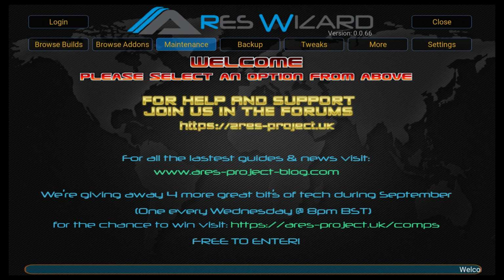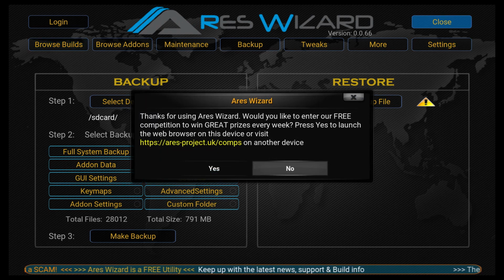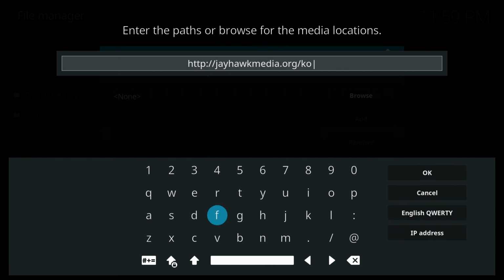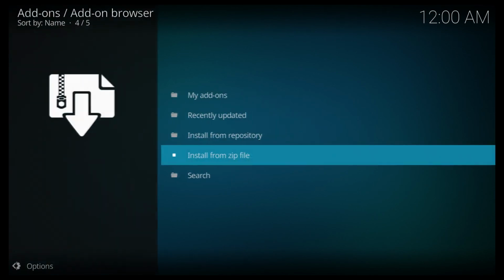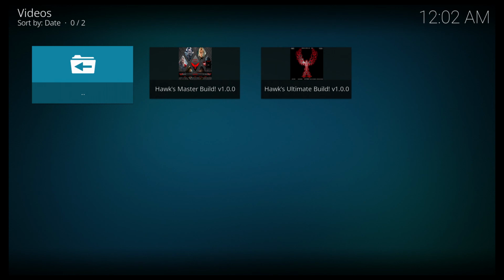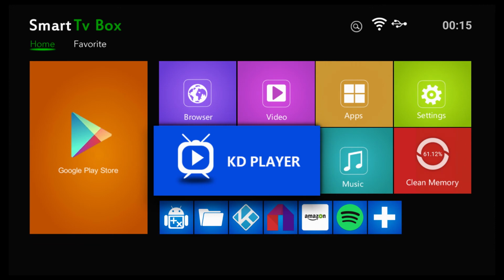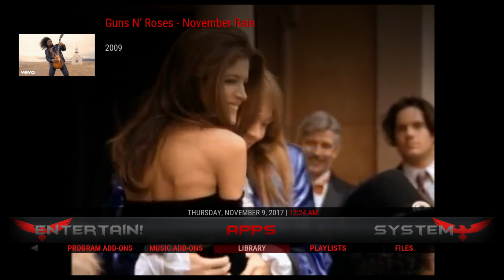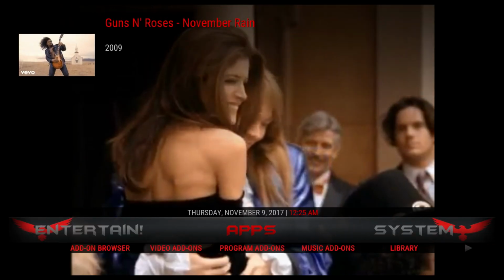Installing the JayHawk Build in KODI 17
JayHawk build for KODI is extremely popular.  I am still the biggest fan of PULSE Build;  but JayHawk is still very popular.  So, I made a video on installing it.  This video also speaks about my favorite way of backing up KODI with the ARES Wizard.  I hope you enjoy.